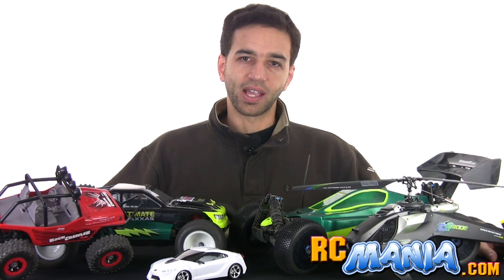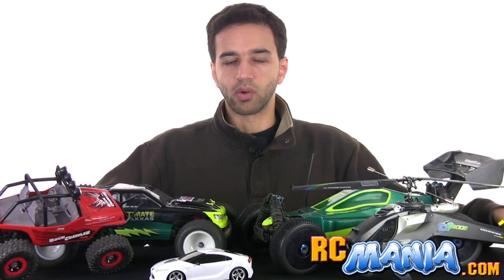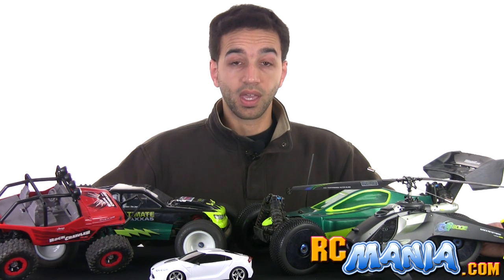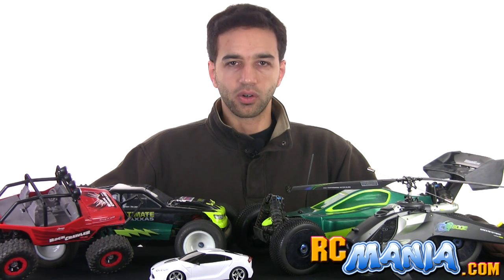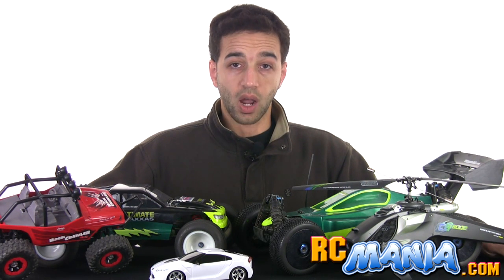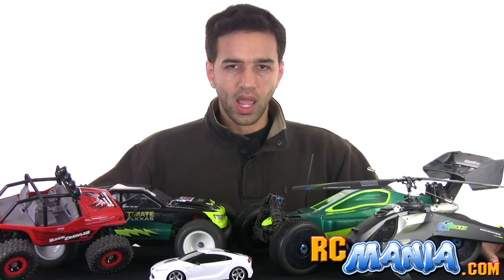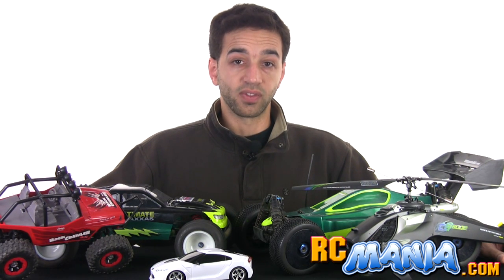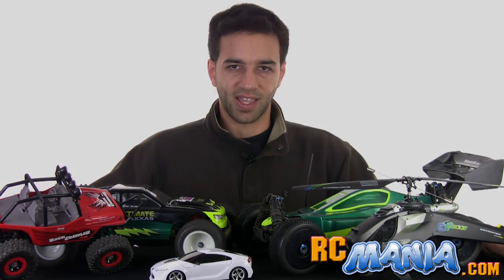JANG Speaks! Regarding bad ratings at RC Mania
An unrehearsed monologue about editorial integrity and the reason I rate poor products poorly.